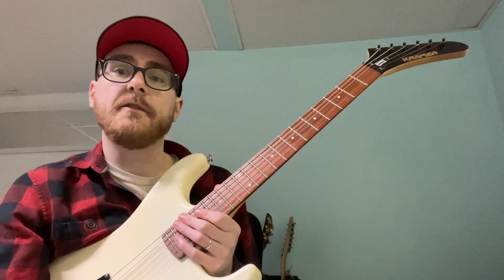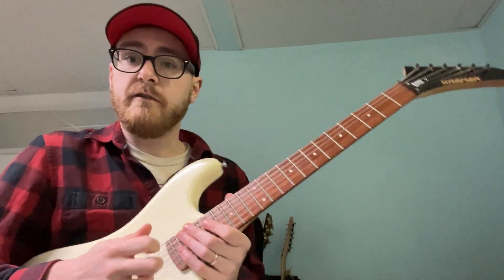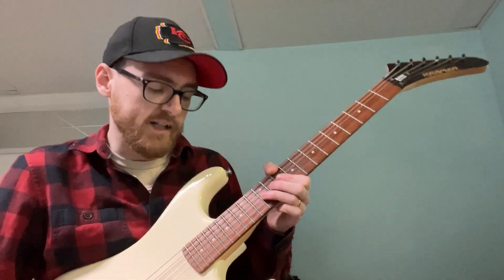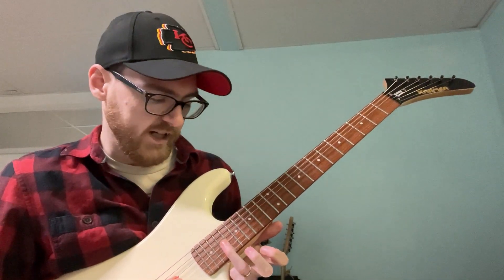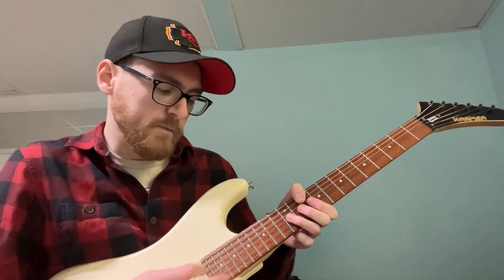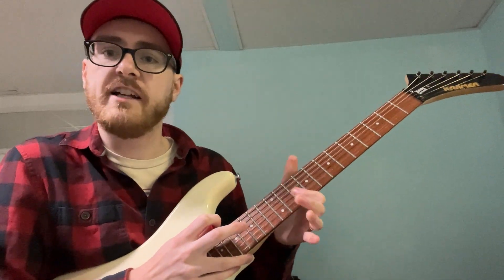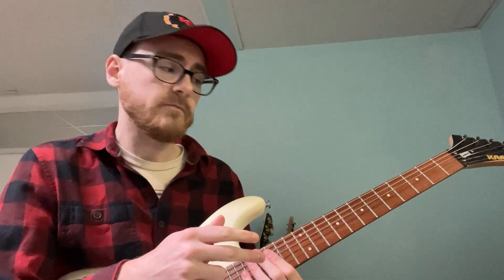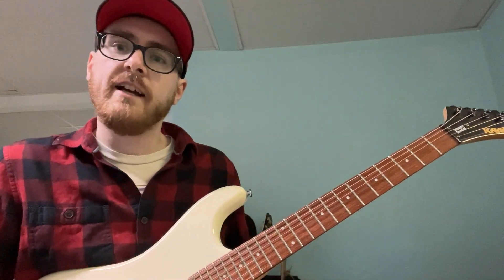Zakk Wylde Tapping Fake Whammy Trick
A Zakk Wylde lick using his signature tapping to mimic a whammy bar.